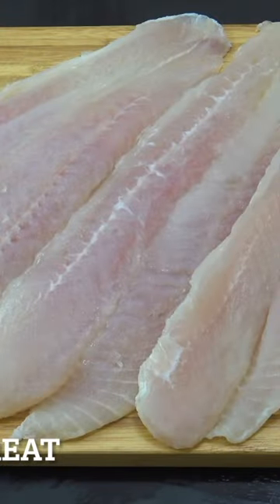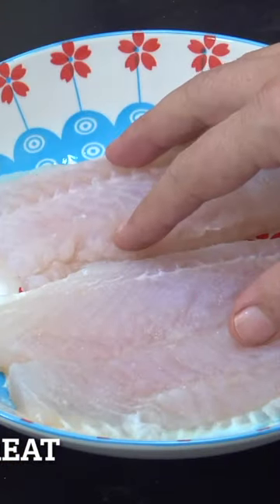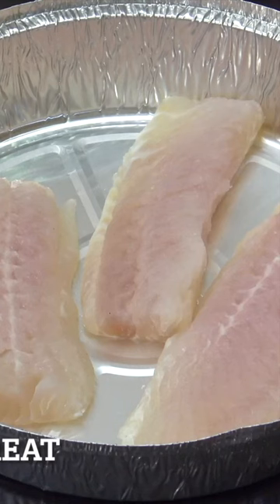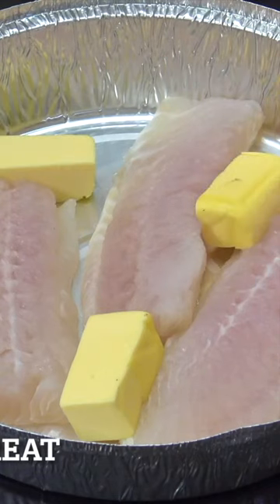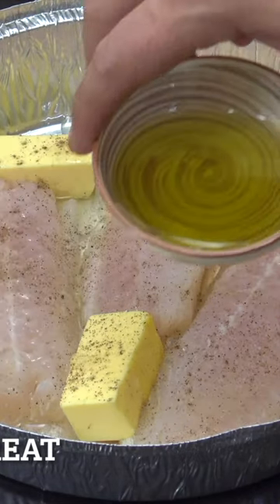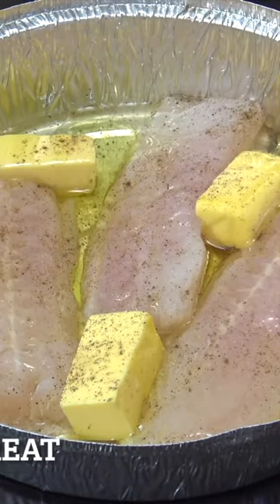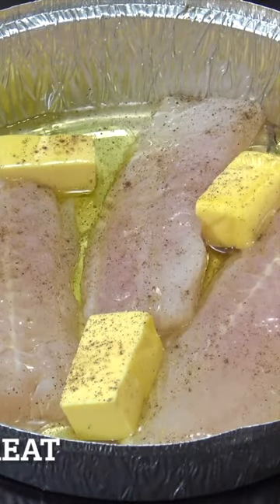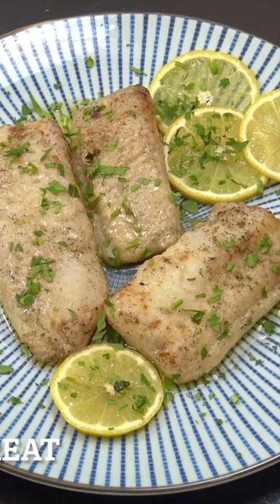Perfect Lemon Fish Air Fryer